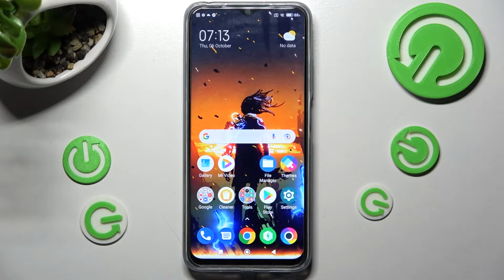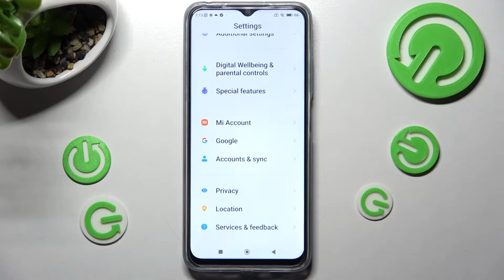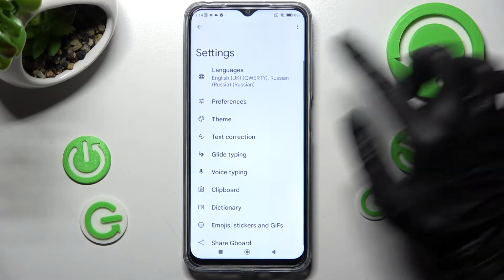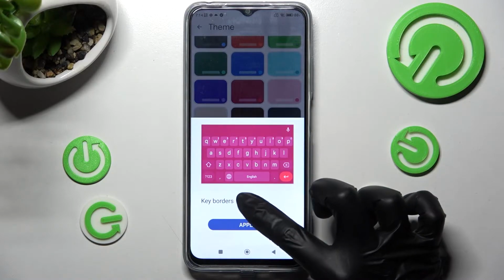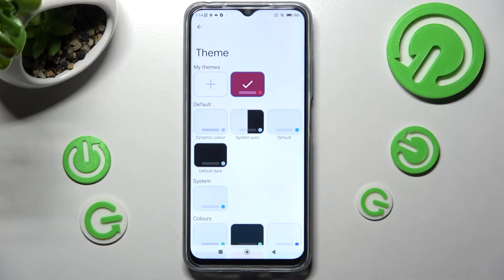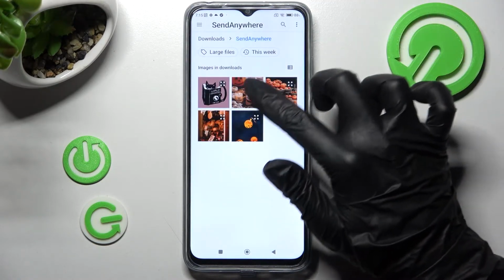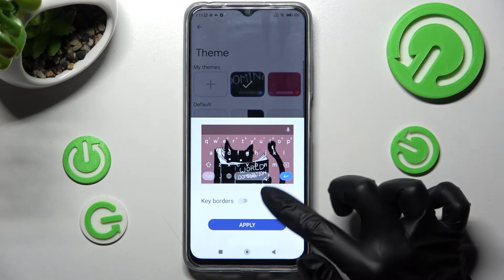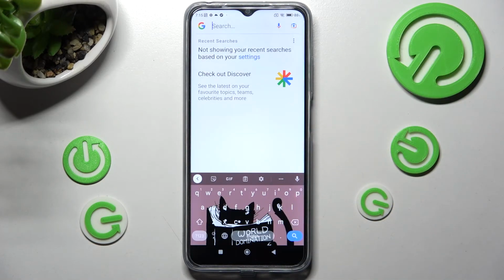How to Change Keyboard Theme on POCO M5 - Customize Keyboard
Want to manage the keyboard theme on POCO M5? We will add a unique background to the keyboard. We will switch the keyboard theme by following the instructions. It will only take a few minutes for you to change the keyboard theme on your POCO M5. Check out HardReset.info for more information.

How to Change Keyboard Theme on POCO M5?
How to Personalize Keyboard Theme on POCO M5?
How to Customize Keyboard Theme on  POCO M5?
How to Adjust Keyboard Theme on POCO M5?